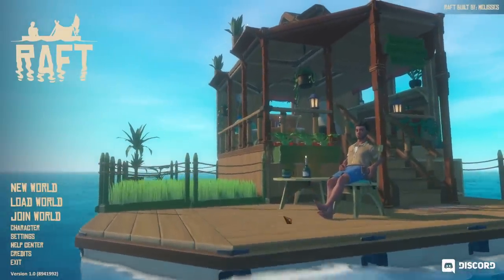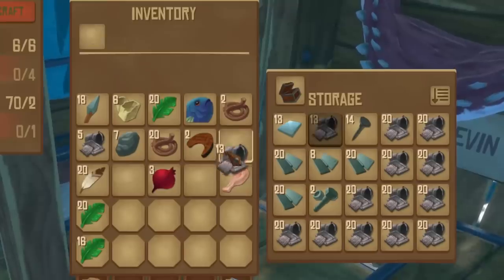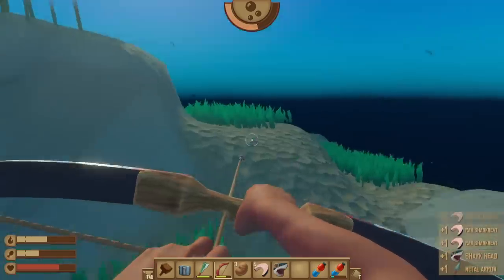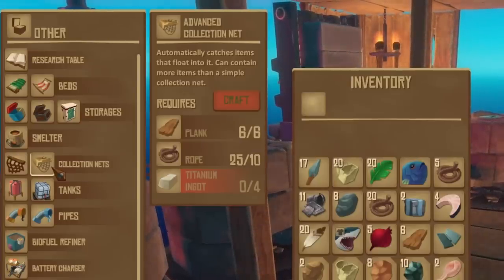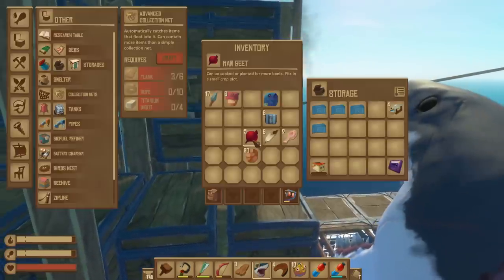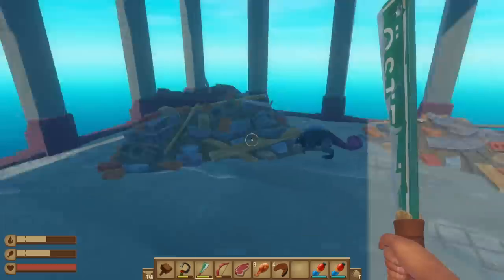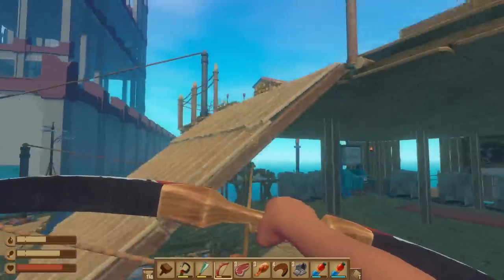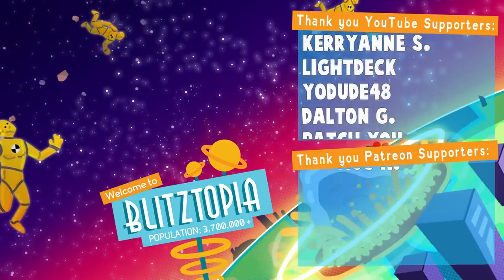This New Update Changes EVERYTHING in Raft Survival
Long time, no sea! We're back to Raft with the BIGGEST and NEWEST Final Chapter update coming out on June 20th, and I was given early access by the developers to give you all an awesome preview!

ABOUT & GAMEPLAY: RAFT THE FINAL CHAPTER